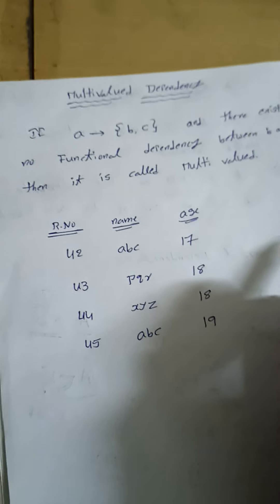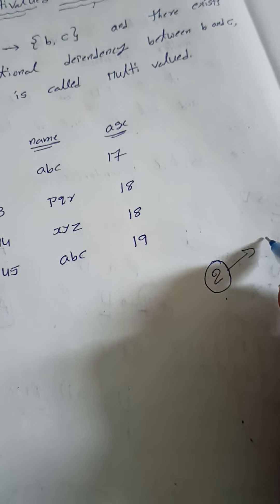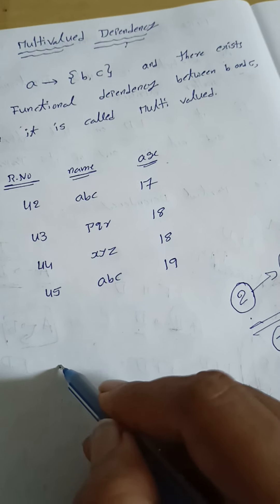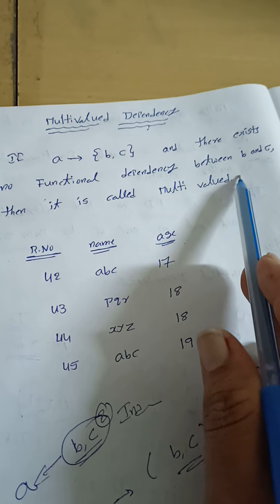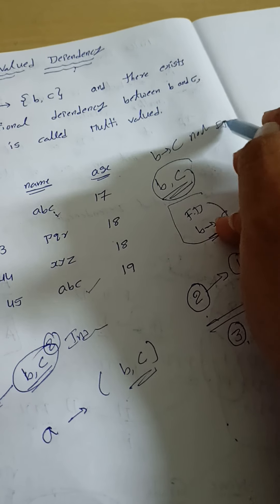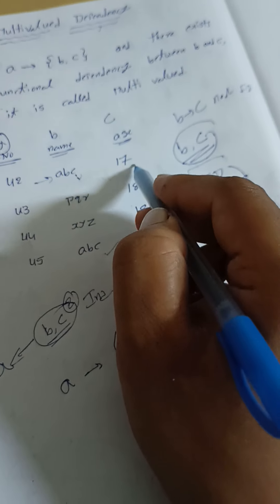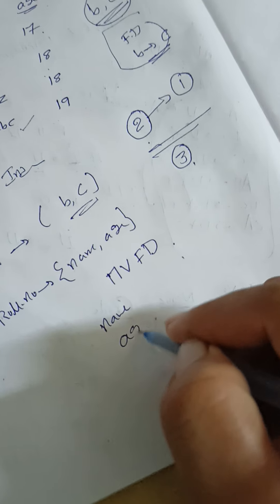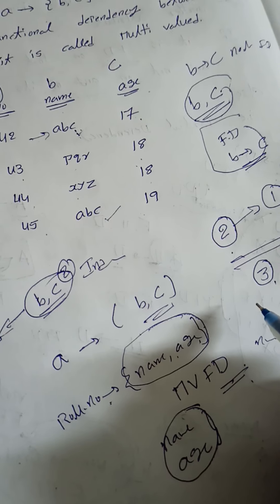Multivalued Dependency example-2 in DBMS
Multivalued Dependency example in DBMS